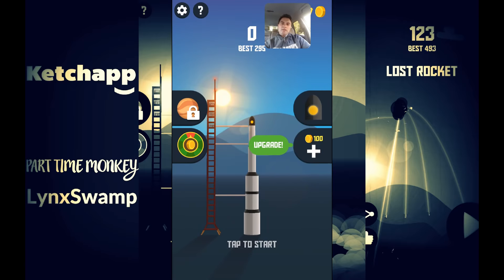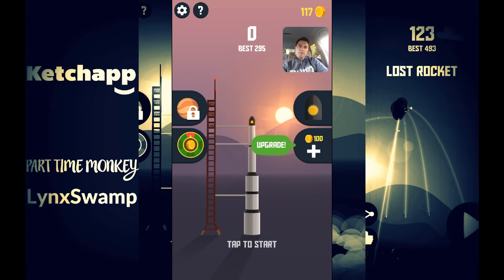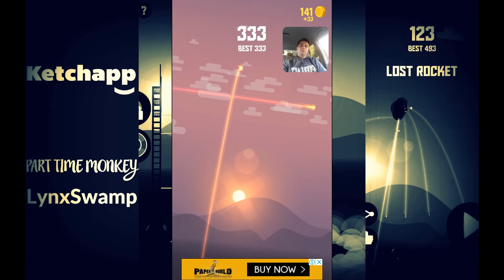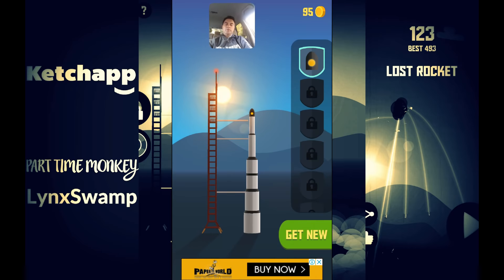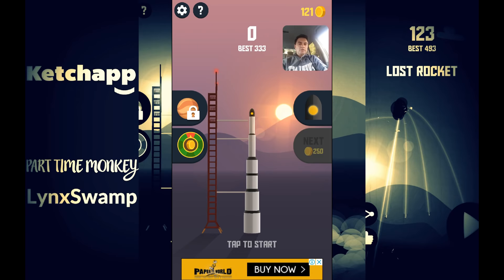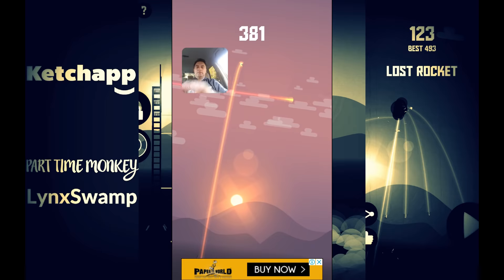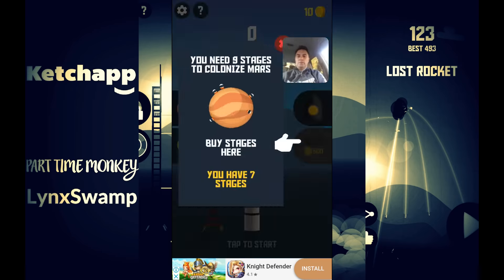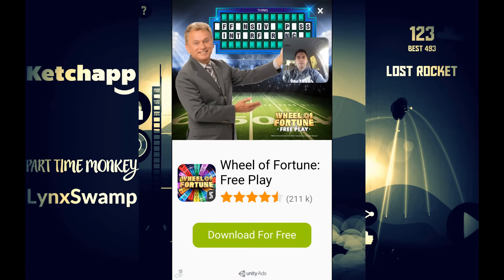SPACE FRONTIER- lets just go to MARS! KETCHAPP Android gameplay and review |™ROHR APPS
Ketchapp week review 1 of 7. SPACE FRONTIER- We have lost the tech to go back to the moon, so lets just go to MARS! KETCHAPP PARTTIMEMONKEY LYNXSWAMP.

This is the android gameplay video of Ketchapp Space Frontier. The game is available for free on Play store and app store.
This is a fun game with great graphics, simple and easy UI and unique gameplay hook. It has a good balance of skill and difficulty and does not swamp you with forced ad views.There is enough in this game to keep you entertained for hours. The social sharing score is low however this is more of a personal struggle to reach the stars. Its a shame we didn't start at the moon, but hey, we never went there anyway! I rate this 4 stars out of five.

REMEMBER KIDS: A quick game is a good game, so limit your screen time and get outside and play.

We regularly review best and new android and ios games available at Google play and app store.

- space frontier game
- space frontier game hack
- space frontier gameplay
- space frontier game tips
- mobile game review

About Me
★★★  Hi there! Michael’s the name, and reviewing is the game. No matter where in the world you live, I’ll share my top game and app reviews from all the way down under in Australia.

ROHR Apps is more than just a review channel. While some people share their thoughts weekly, bi-weekly, or monthly, I’ll be uploading game and app reviews 24/7, 365 days a year. I’m an avid gamer; and have been passionate about the visual medium for as long as I can remember.

I don’t know about you, but when I find a passion for something, I can’t wait to share it. That’s why I created the ROHR Apps Mobile App Review Channel. I’m not in this for the money. I’m in this for the pure, unadulterated love of “the game.”

Why ROHR Apps? My perspective is totally unique – my global viewers’ words, not mine! I’ll shed new light on the games and apps you know and love – as well as some you may never have even heard of. My mission with this channel is to turn my long-standing hobby into a full-time gig, sharing and explaining my opinions with you (backed by years of expertise).

I dig deep to analyse what’s right with modern gameplay, what’s wrong, and what can be done better. Who’s spending sufficient time and money on polishing games to perfection? Who needs to step up their game? It’s my job to find out.

I’ll cover what apps and games are currently emerging, what’s hot and what’s not, their quality, and of course, any room for improvement in visuals, audio, user experience, and more.

Gaming Keywords
game review channel  |  android game review channel

™ROHR APPS-OFFICIAL